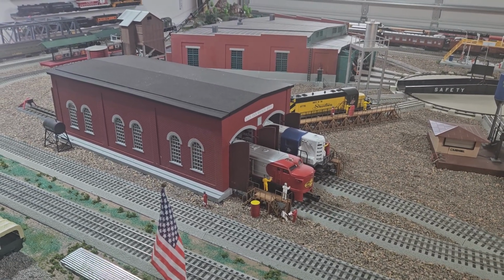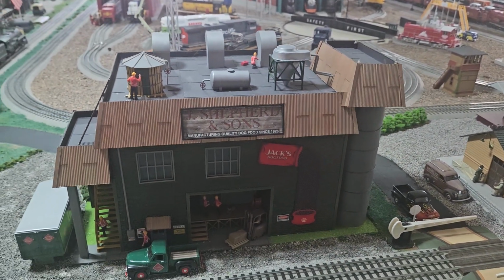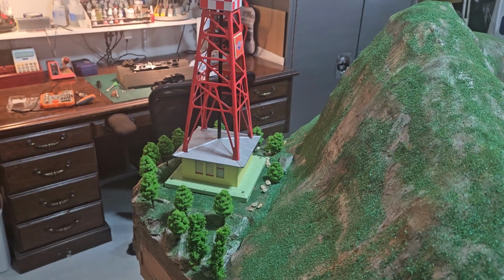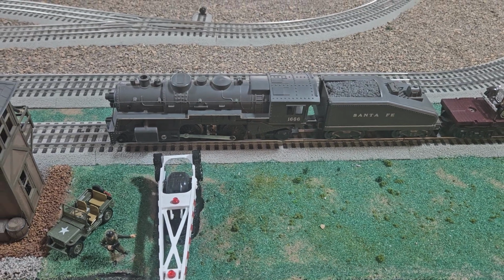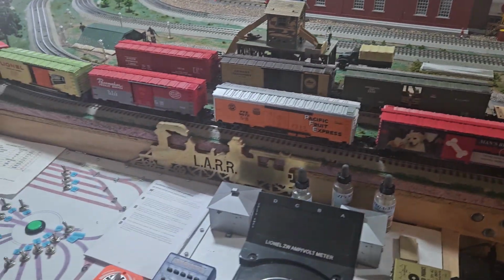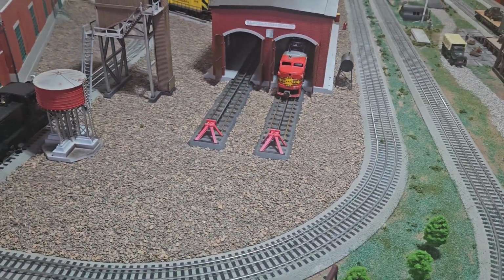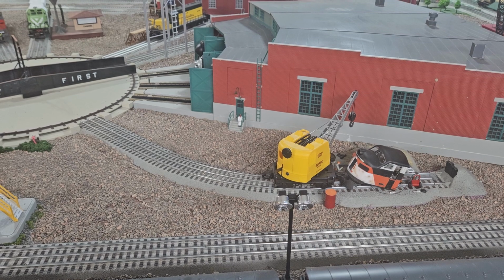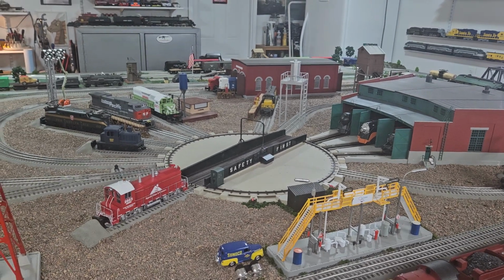END OF YEAR UPDATE AND HISTORY OF THE L.A.R.R.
All the new stuff that has been added recently and a short history of the layout.